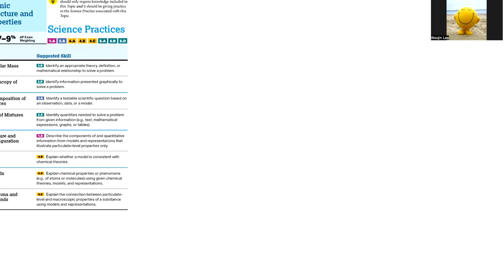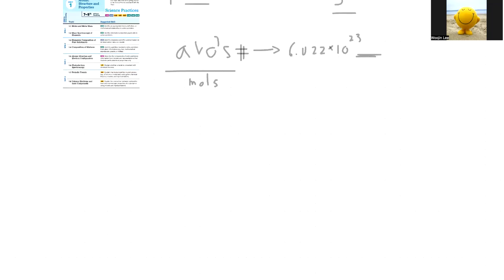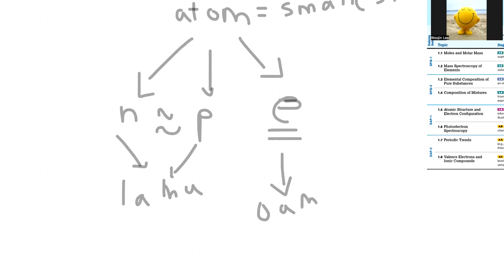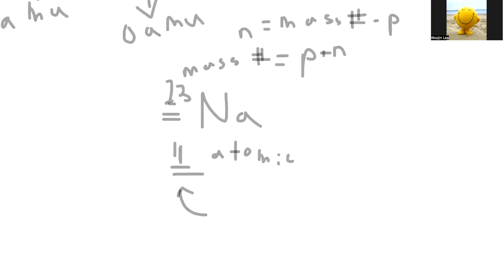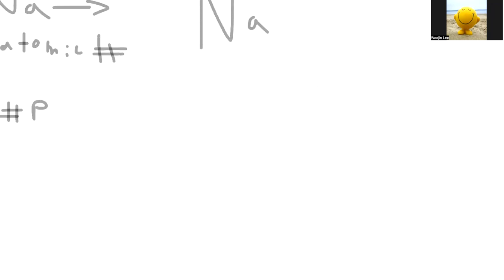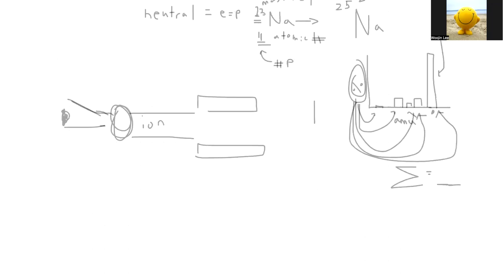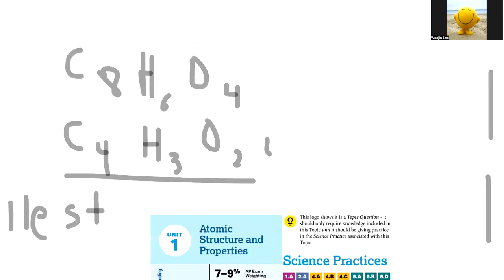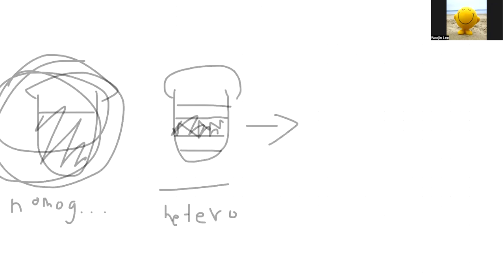AP Chemistry Units 1.1-1.4